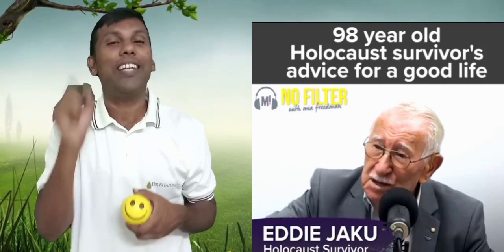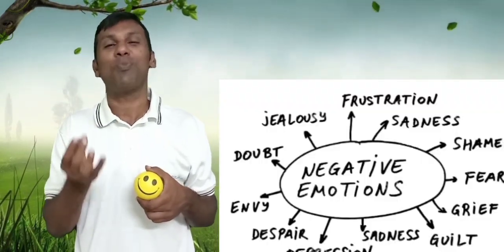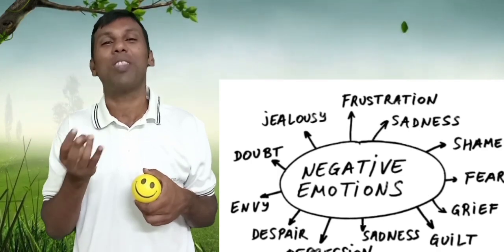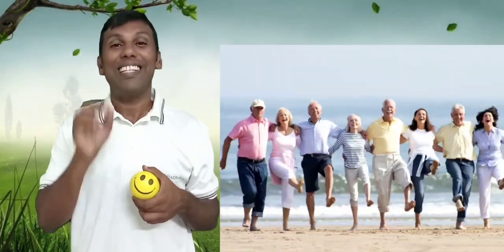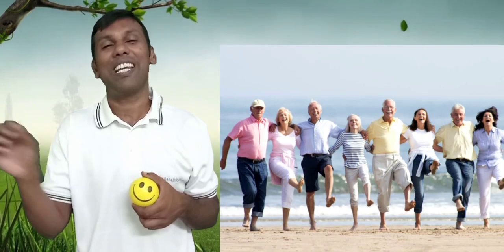How to be Disease Free/ Tollywood Comedian/ Dr Bhadram/ Episode No 8